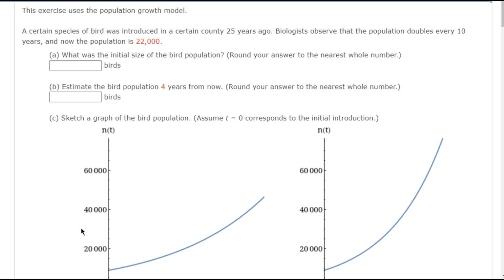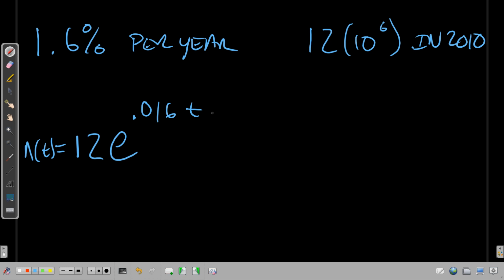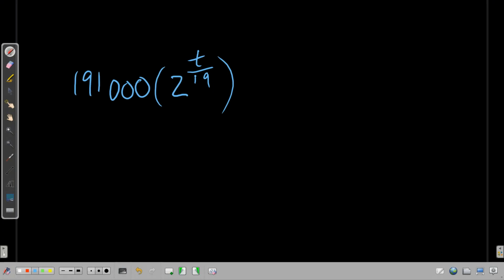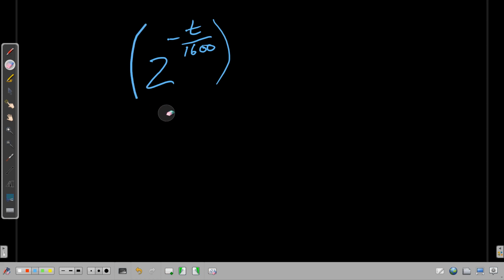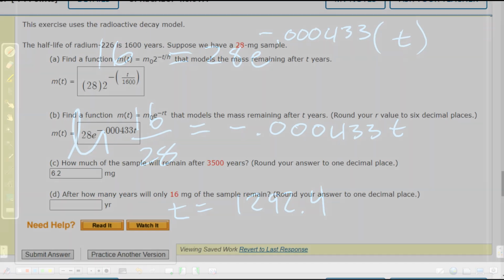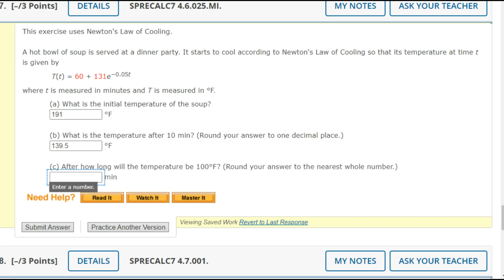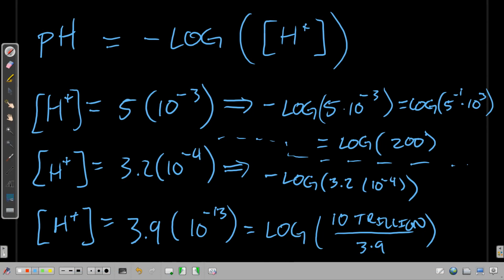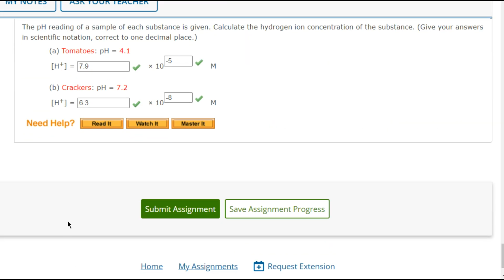PreCalculus 1680 - Exponential Models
University of North Texas, Spring 2023